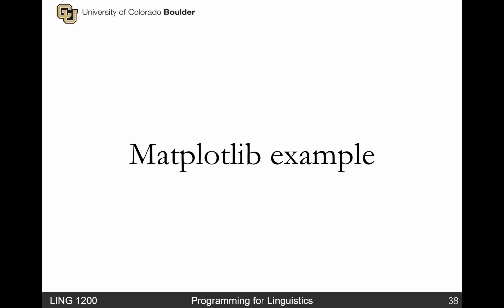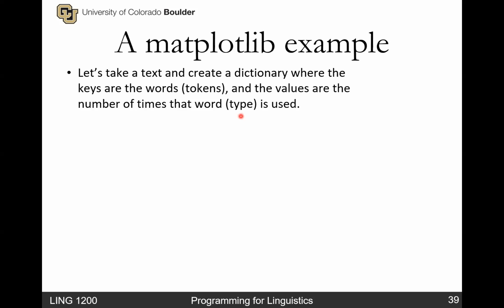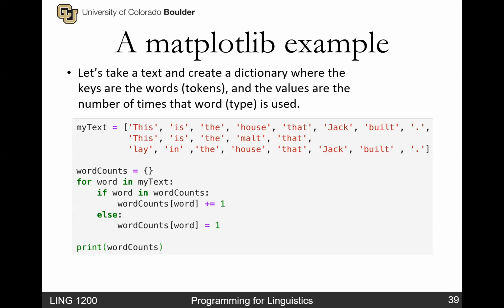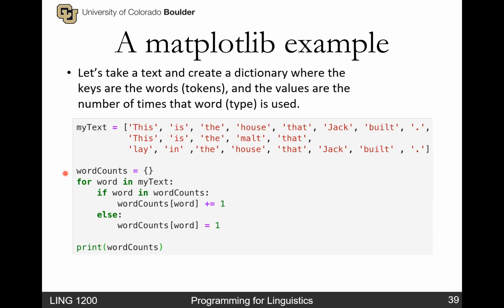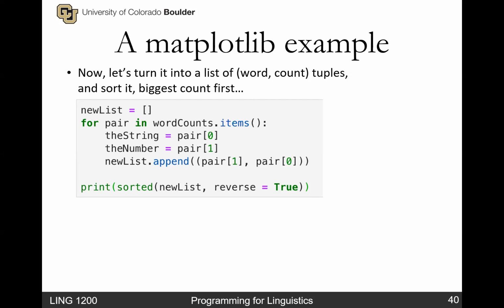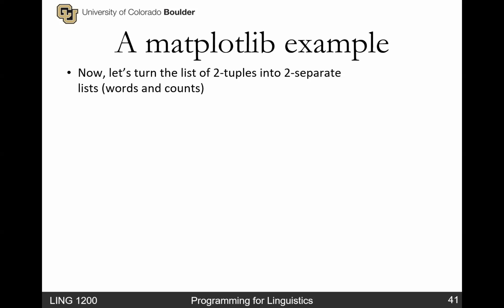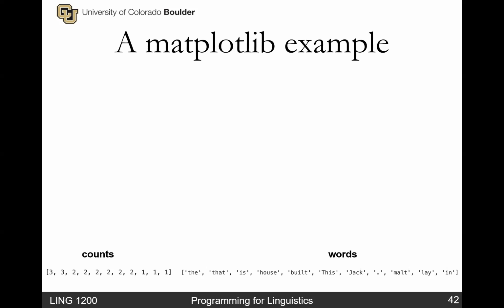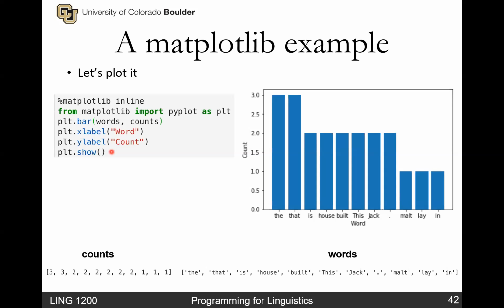matplotlib example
How to plot word frequencies with matplotlib